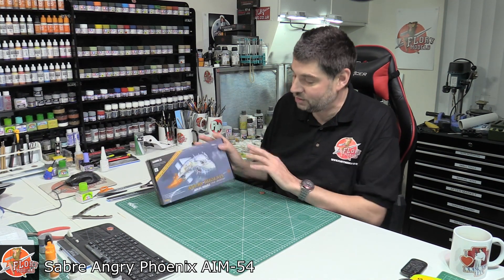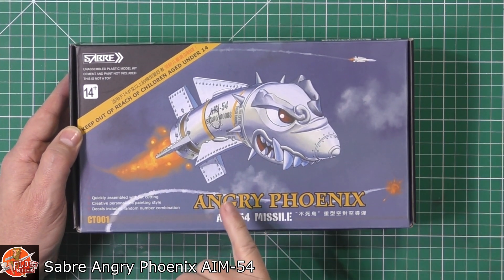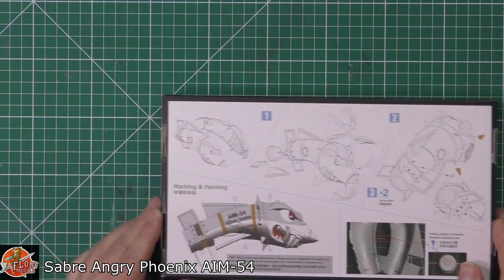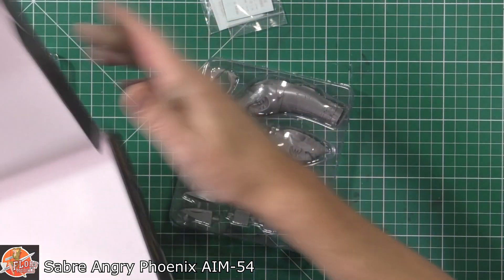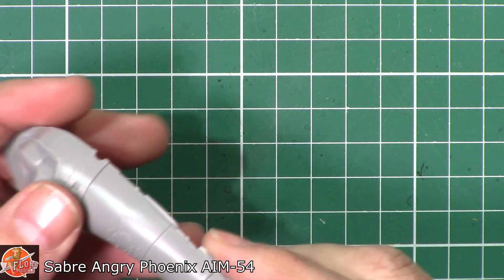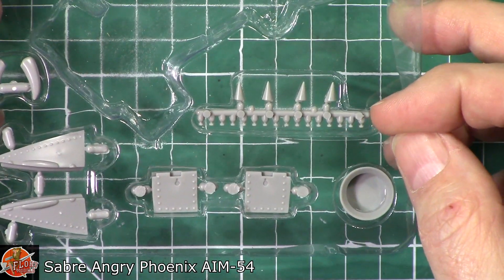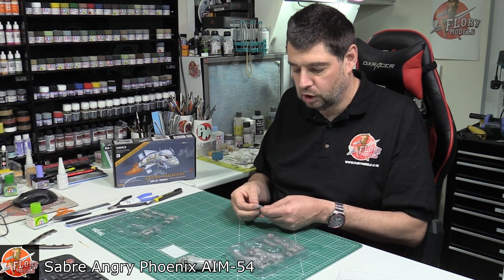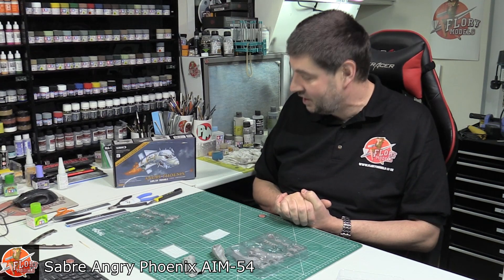Sabre Angry Phoenix review